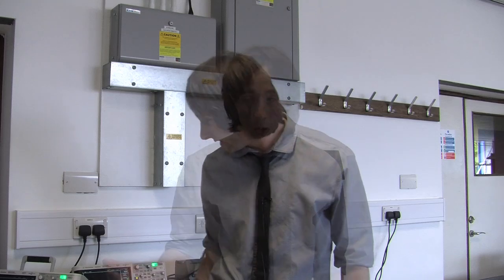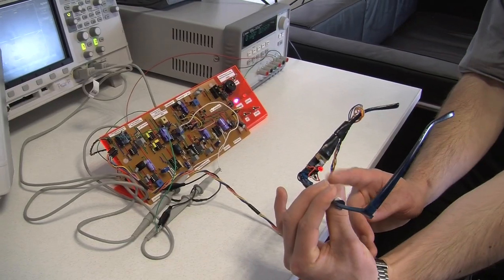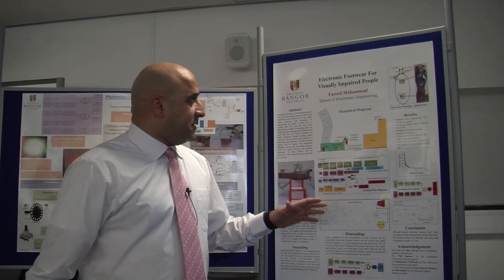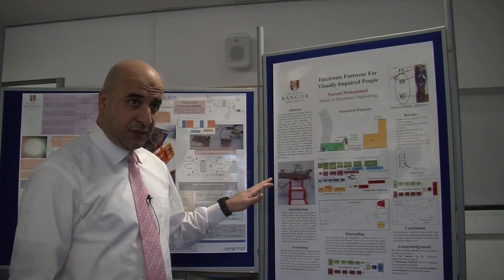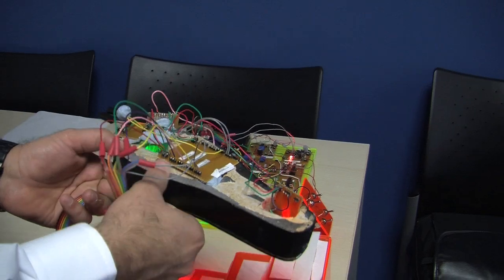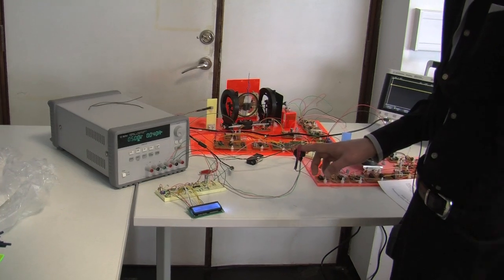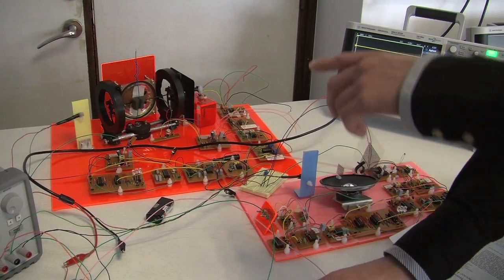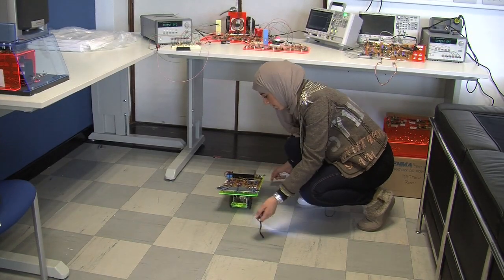Electronic Engineering Final Year Projects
Electronic Engineering students at Bangor University showcase the posters and projects they have been working on. For more information about our degrees and courses